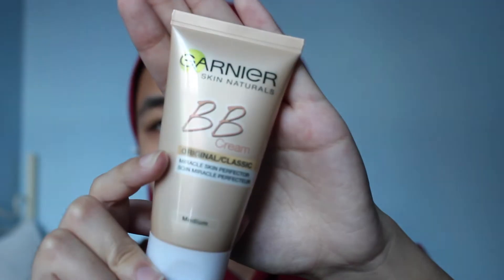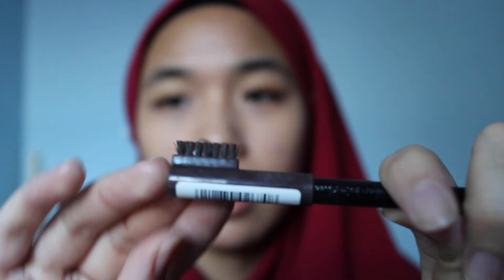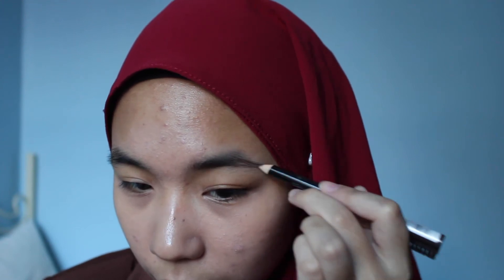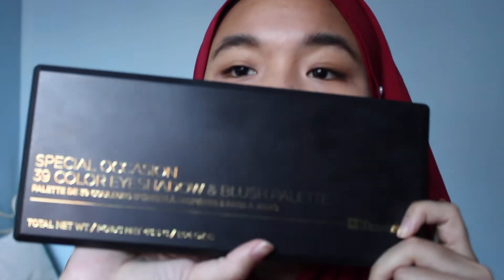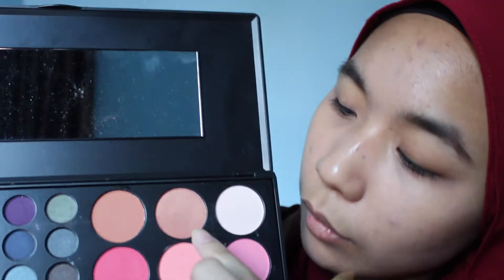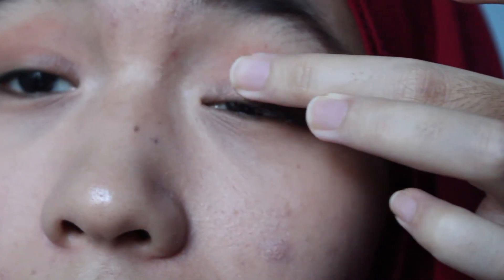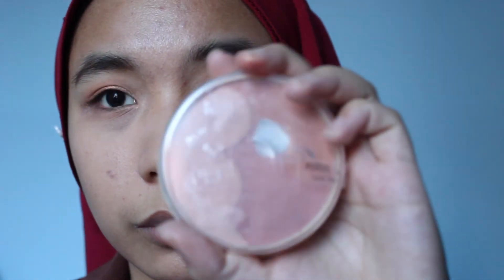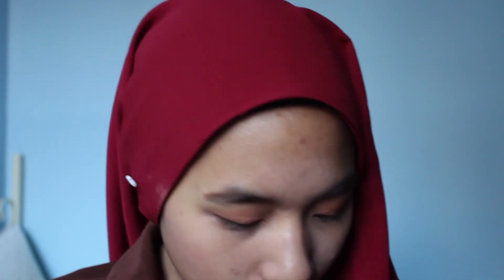Day & Night Make Up Look | Collab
I did forget about the mascara! But please ignore that and enjoy the video hehe!

Also, go check out NakedlyDressed's channel for the Night look! -